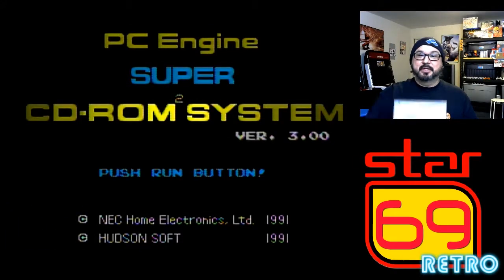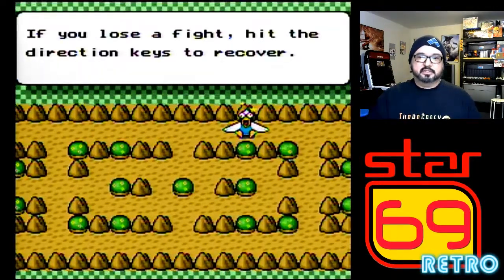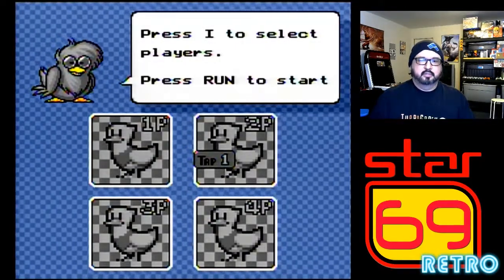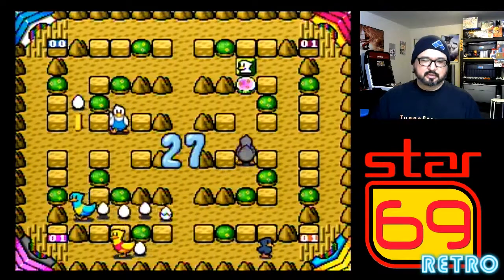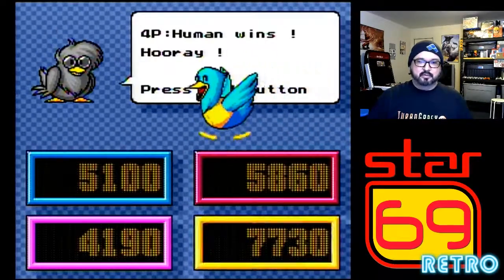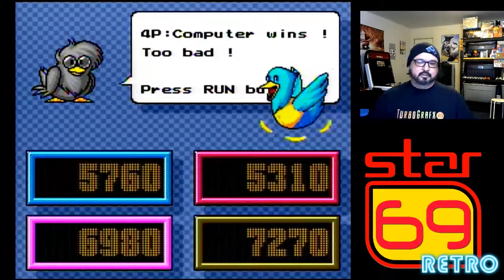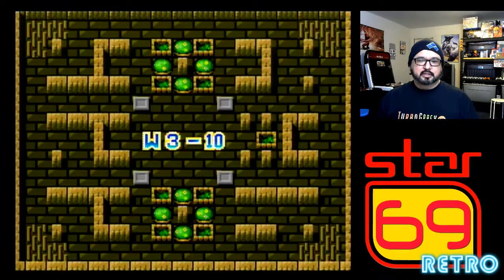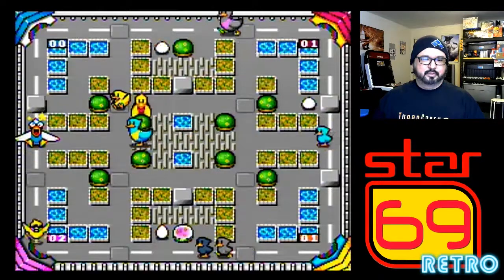Rob Plays: PC Engine Memories - Motteke Tamago (PCEWorks)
Playing Motteke Tamago, part of the PC Engine Memories Puzzle and Action Boxset from PCEWorks.